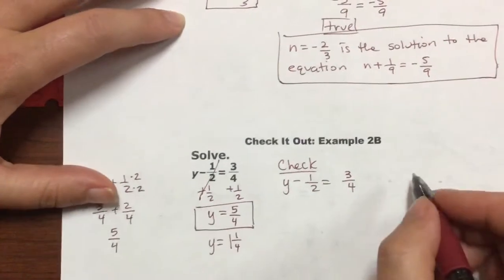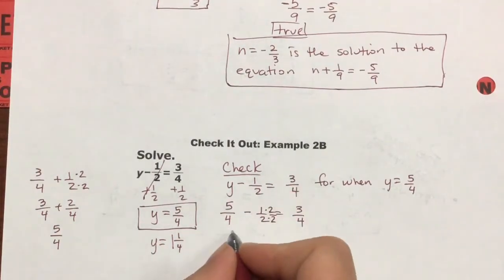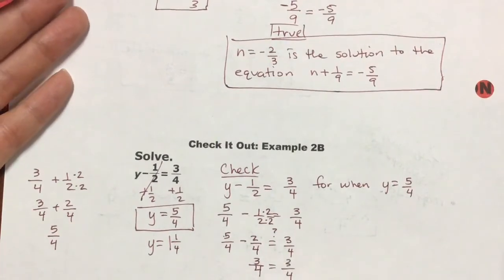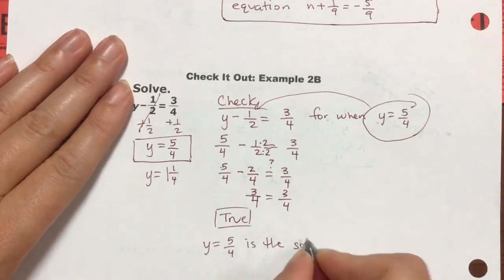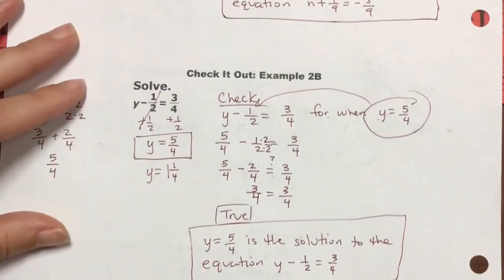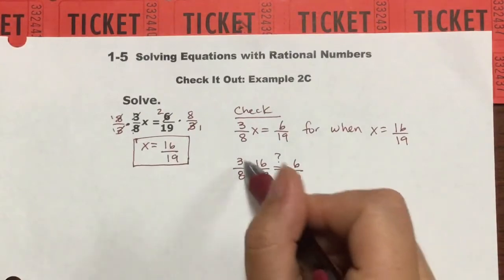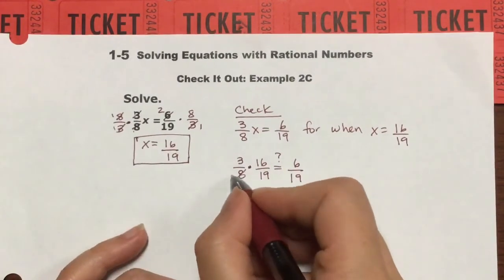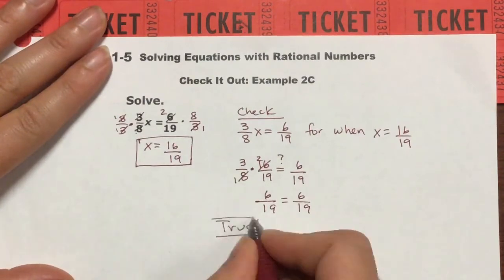Ch. 1.5 Solving Equations w/Fractions Example 2 (Part 2)